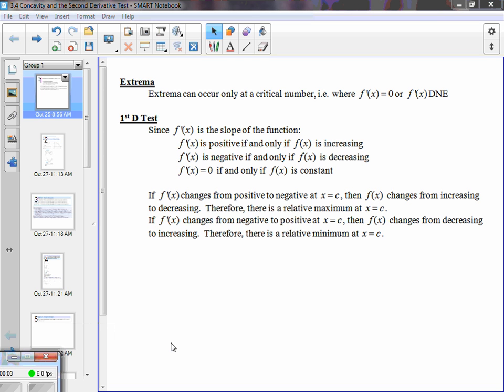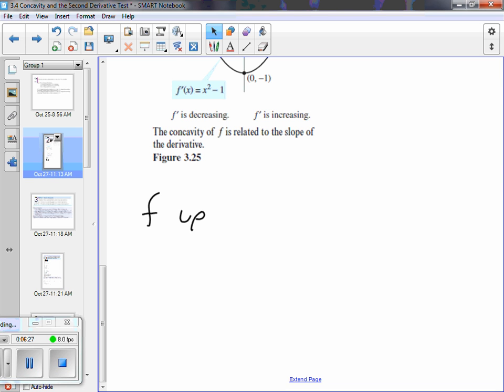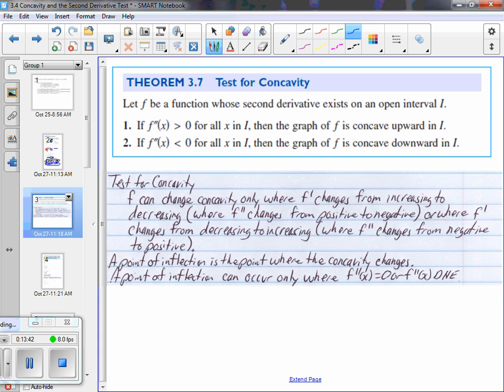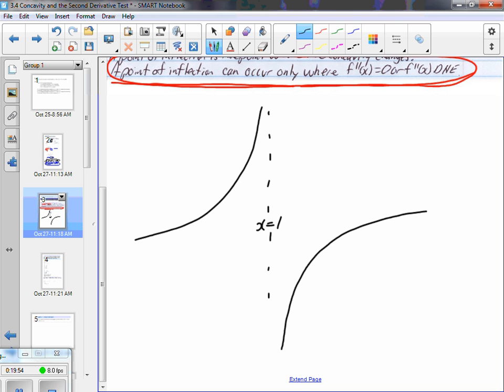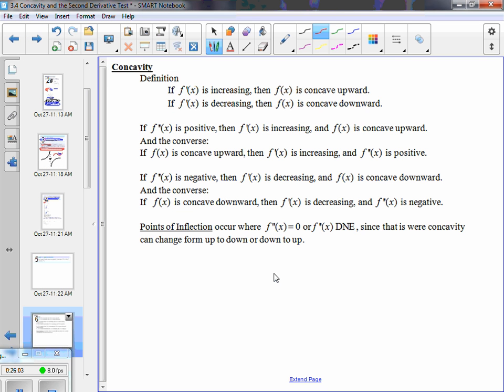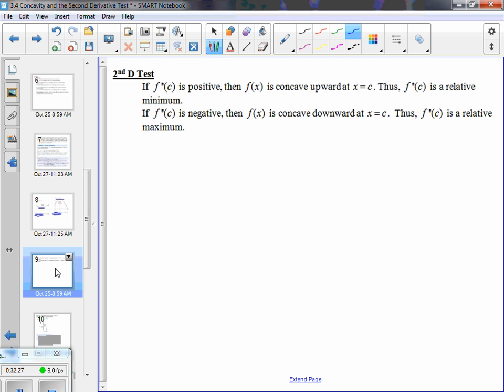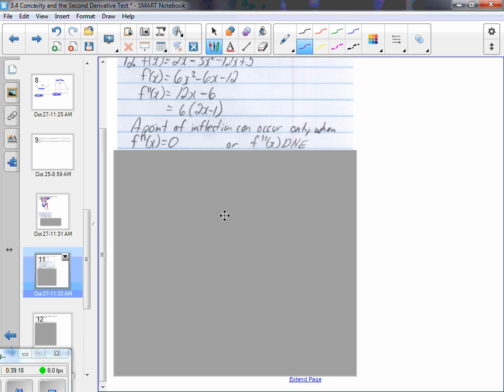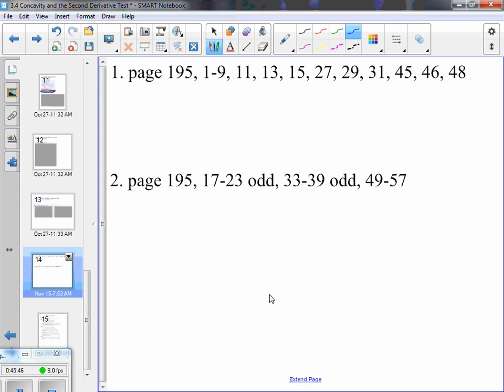3 4 Day 1 Concavity and the 2nd D Test